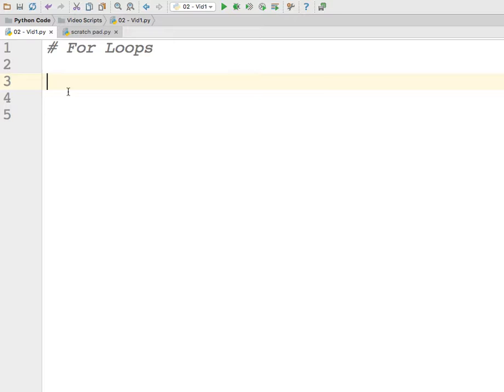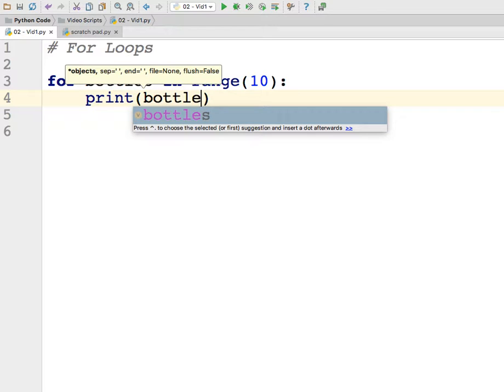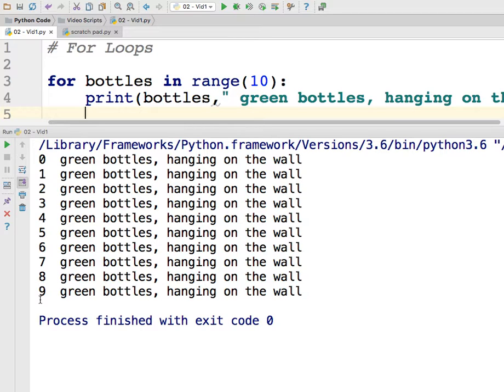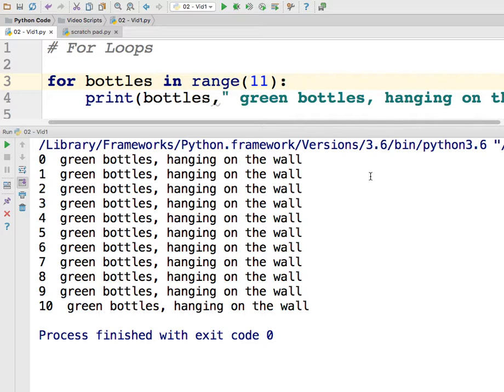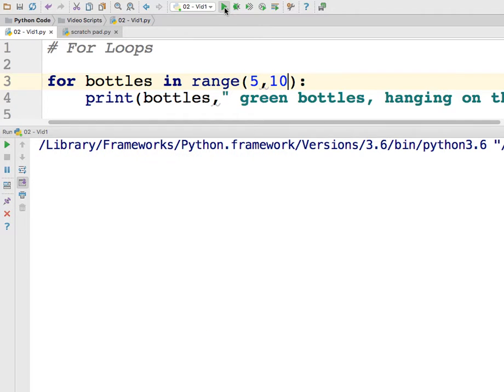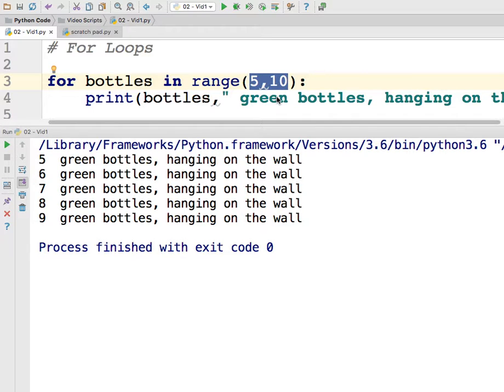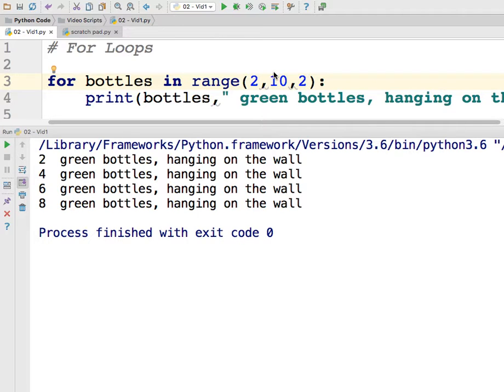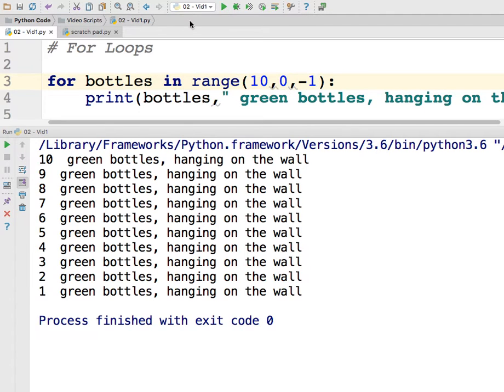for Loops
These demos were made for the Python Crash Course I teach, and are designed to be supported by the worksheets and materials that accompany them.